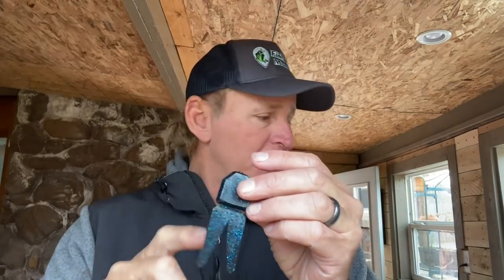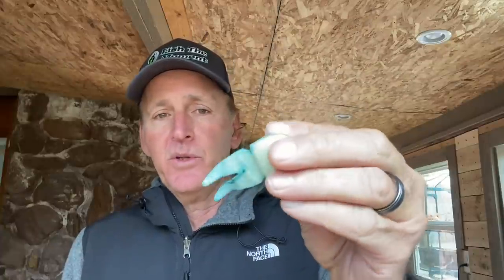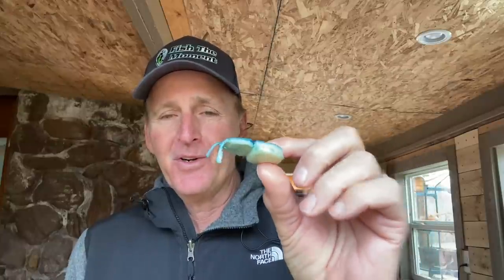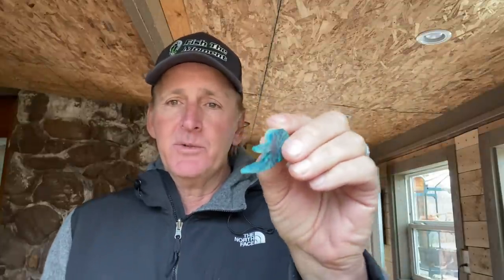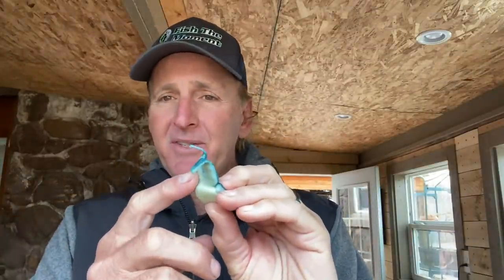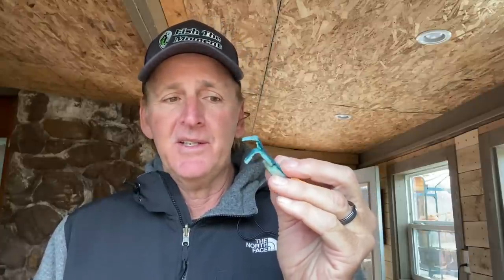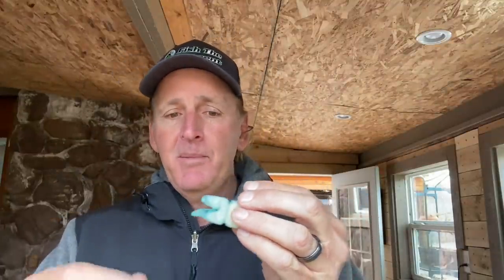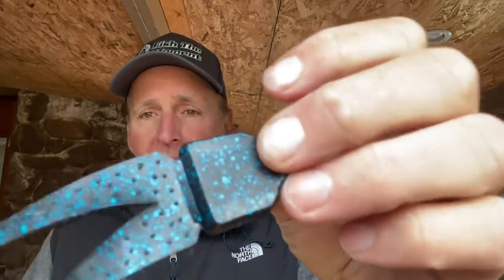Pork Frogs...Why Many Pro Jig Experts Still Use Them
Randy gives his thoughts on pork frogs vs. plastic trailers.